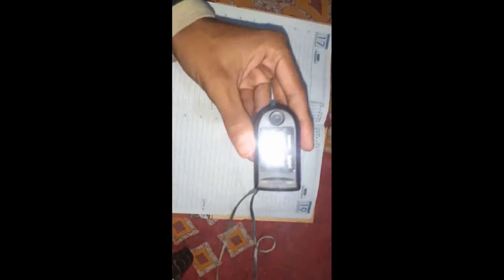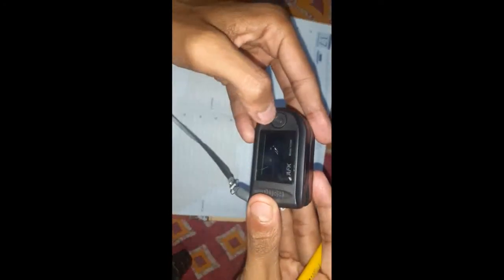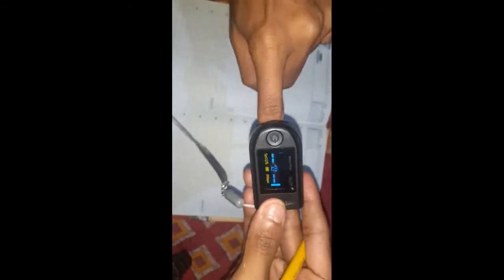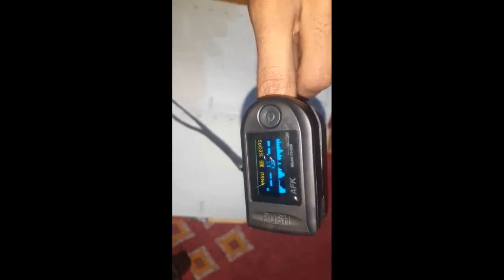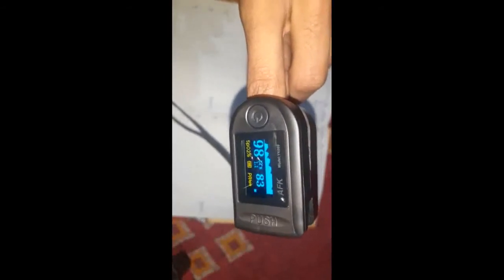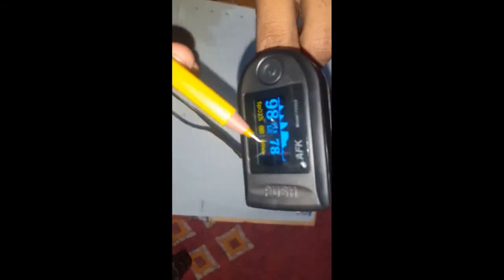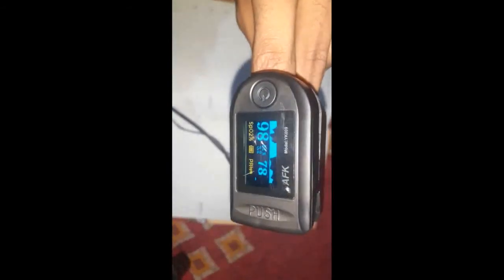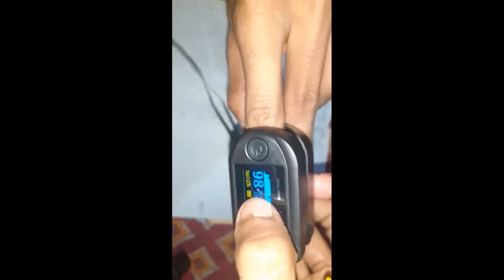Pulse Oximeter uses and its Importance 🔬🧬🧫🧪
Greetings from Microbial Life : WE, I & MICROBES.

We have updated special notes & videos on Life Science (Microbiology, Molecular Biology, Immunology, Zoology & Botany) , Medical sciences, Paramedical sciences and Biomedical Science etc.

Regards
AVIZEET HALDER
•Microbiologist
•Community Immunity Ambassador(UAEaid,Dubai)
•Co-founder & Chief Editor(Microbial Life WIM)

PRIYANKA RAHA
•Microbiologist
•Community Immunity Ambassador(UAEaid,Dubai)
•Co-founder & Marketing Head(Microbial Life WIM)

Qualification :
•Msc Microbiology (Annamalai University)
•Diploma in Pathology (European Open University)
•Pregnancy & Breastfeeding (Havard Medical School, USA)
•SARS-COV & Cardiovascular Complication (Stanford Medicine, California)
•IPC for COVID-19 (WHO)
•Emerging Respiratory Virus, IPC (WHO)
•Basic Nutrition & Immunization (ICMR, NIN)
•Non- Communicable Diseases & Anaemia (ICMR, NIN)
•Pneumonia & Diarrhea (Jhons Hopkins School of Public Health)
•Laboratory Testing (Govt. Of India)
•Basic Science (IACS, Govt. Of India)

**Both the Educator having the same qualification**